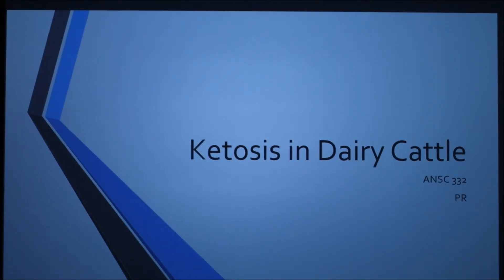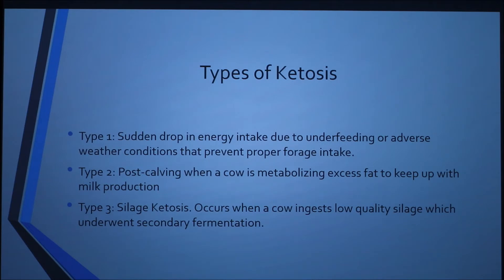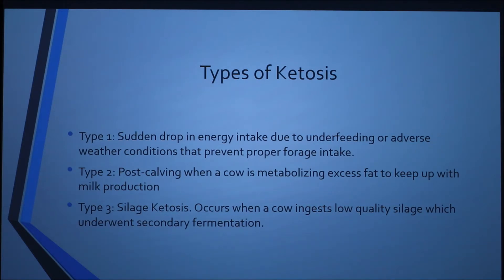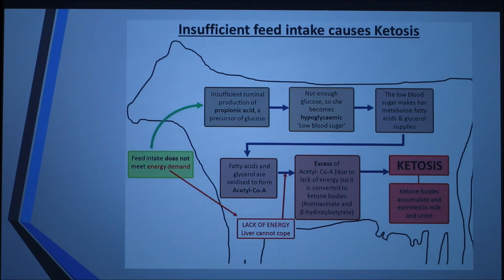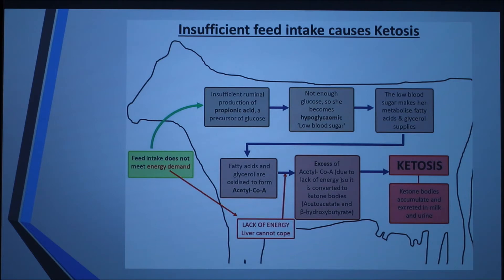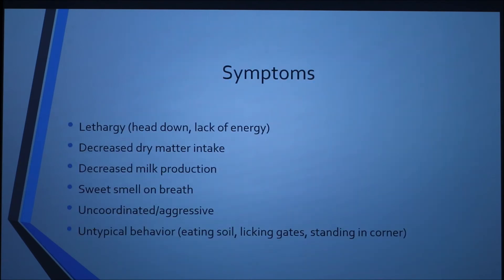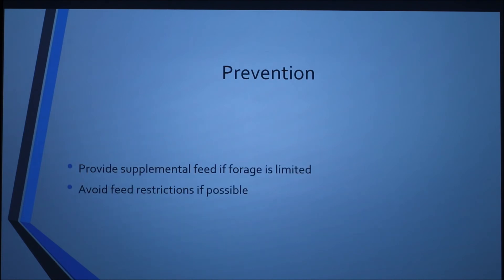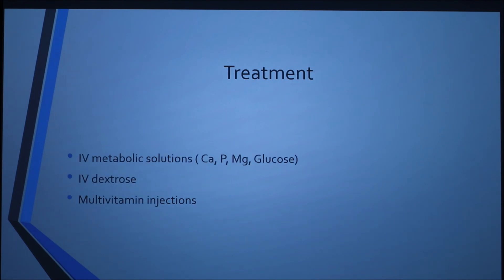Ketosis in Dairy Cattle (2018)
Discussion of ketosis in dairy cattle.